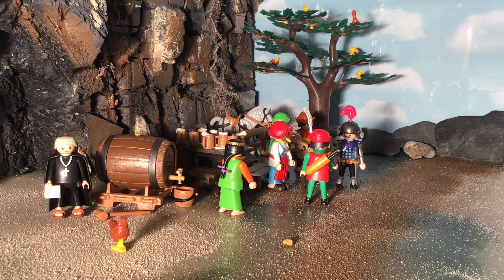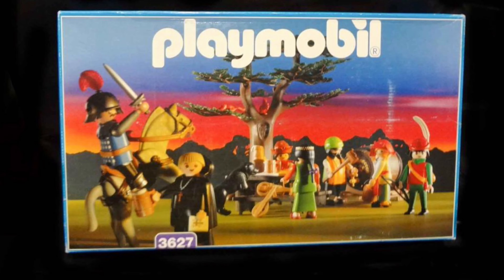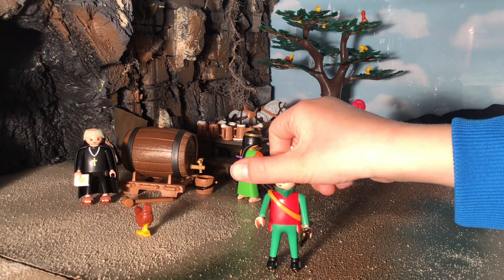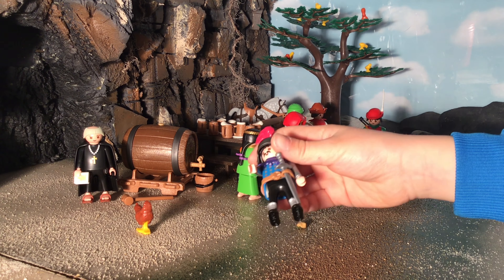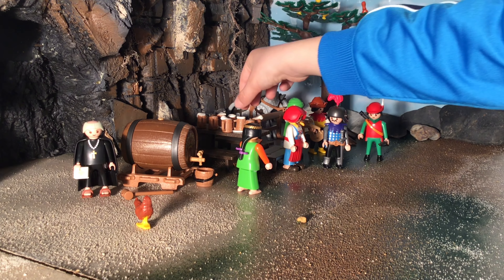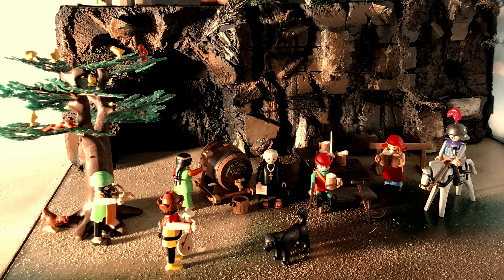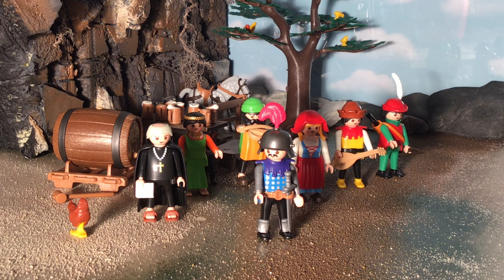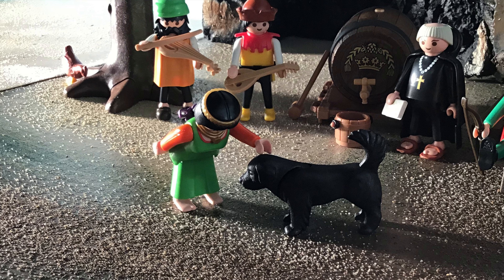Playmobil 6464 Review (Formerly 3627)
A review of set 6464 - A Group of Outlaws, it is based off of 3627 - Merrymen’s hideaway. Rereleased in 2015 this one comes without a box. My son and I review this going in to great detail about all the wonderful features of this set of Playmobil Figures. Hopefully more reviews in the future. Enjoy!

A special thanks to Klickypedia.com for all of the information and photos of originals.

And of course, thanks to Playmobil.